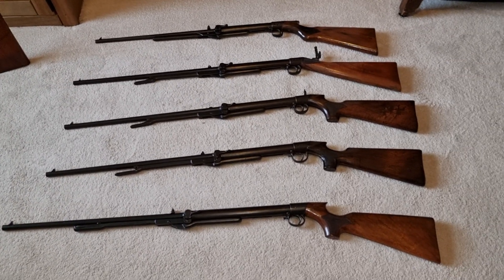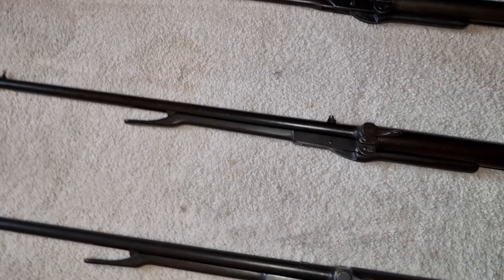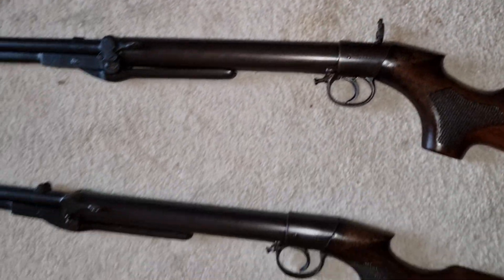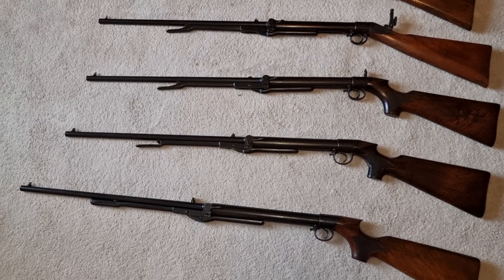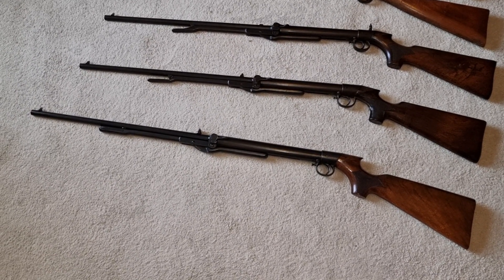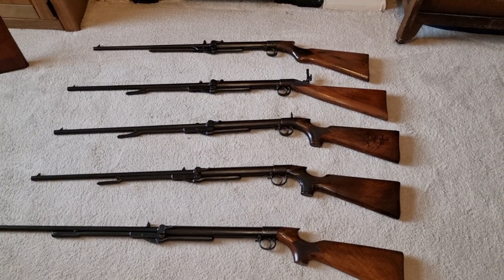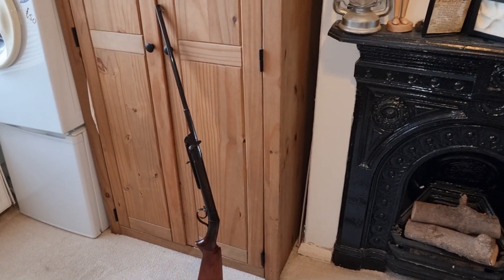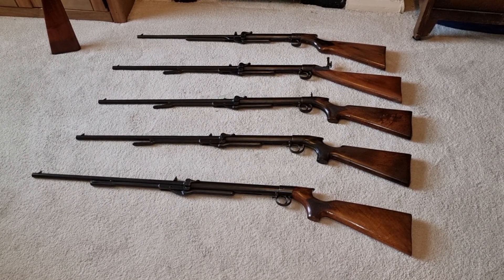BSA underlever air rifles .